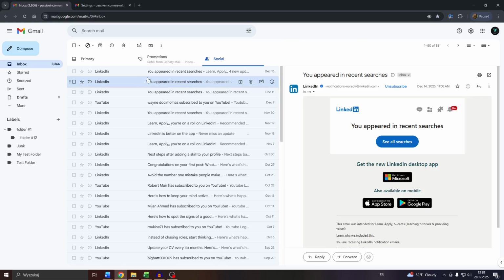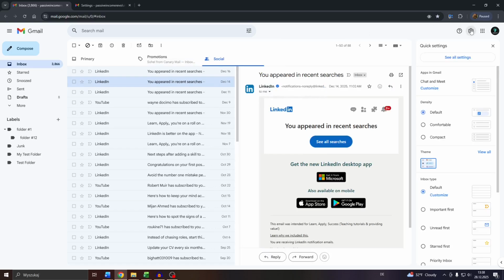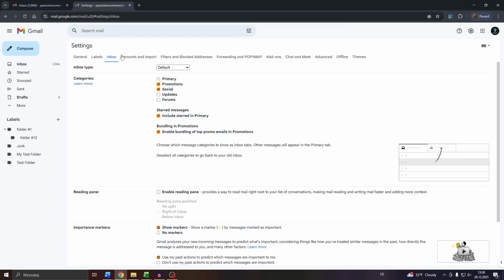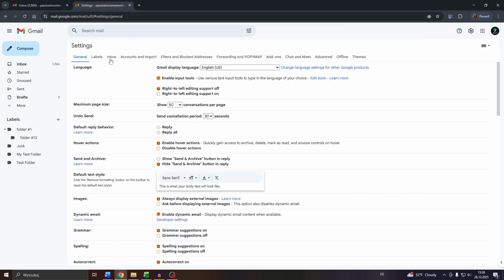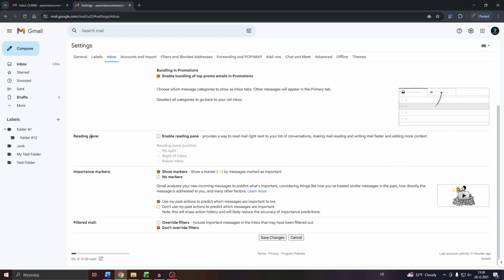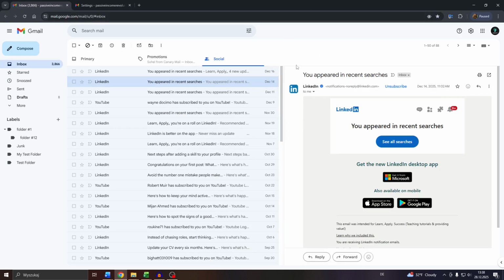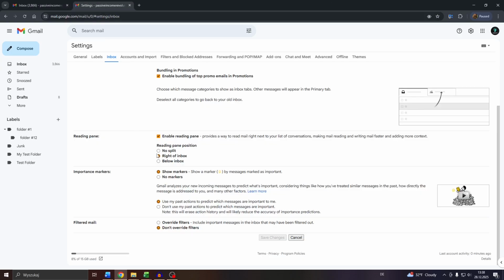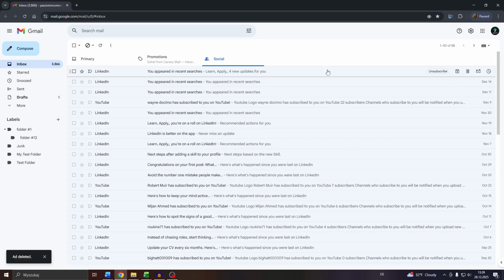How to Enable Reading Pane on Gmail | Turn on Reading Mode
In this tutorial, we show how to enable the reading pane on Gmail. The reading mode lets you view emails and inbox side by side for easier navigation.

If you're learning about using Gmail on PC and laptop, also check out how to add the Gmail app to the taskbar on Windows 10 & 11